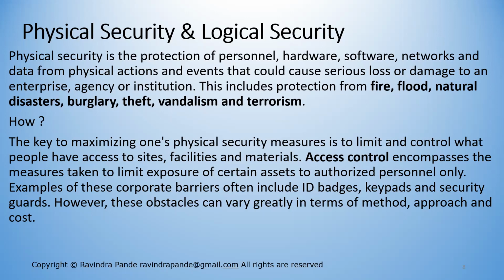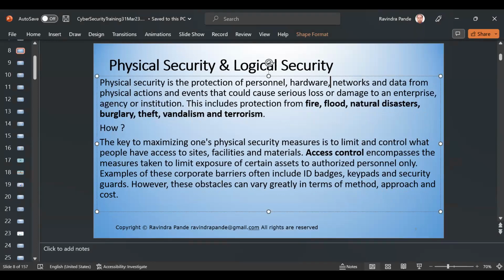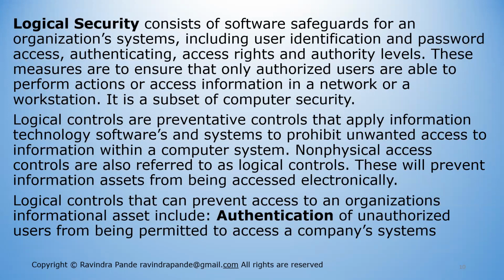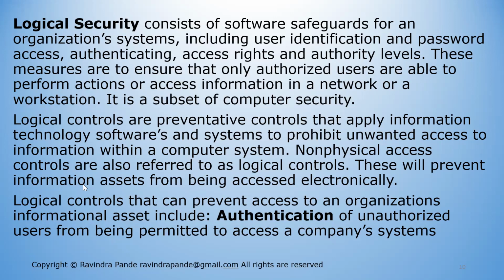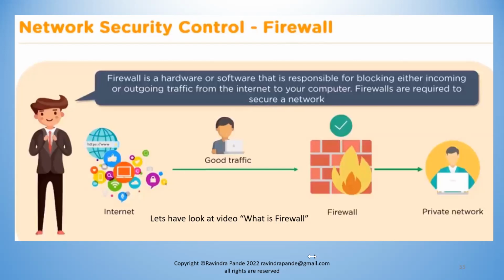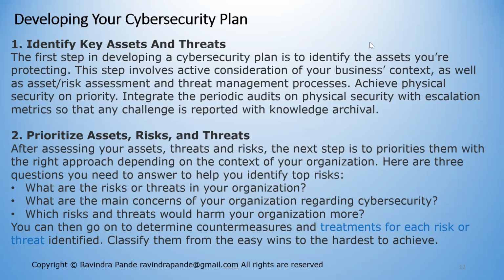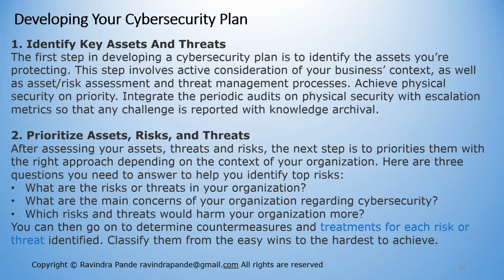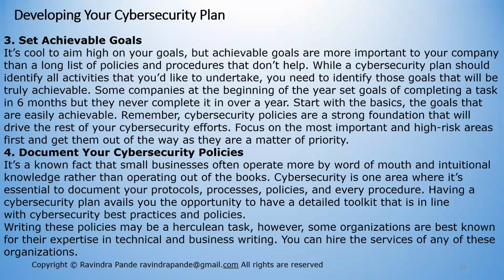Cyber Security 2nd Session security planing -Instructor Led FREE Training +Project Interview Support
GuruSchools intelligent edge security platform surrounds and protects your entire architecture including core, cloud, and edge, help to secure, to thwart attackers and mitigate threats wherever they emerge
Built on the world’s evolving Intelligent Security Platform, this security solutions provide 24/7/365 protection for your websites, applications, APIs, and users.
GuruSchools Data protection platform
A well Developed Data protection platform to address a smarter, more adaptive approach to protect critical databases, files and more with a comprehensive data security platform. Discover where your data is most at risk across your IT environments, gain contextual insights and analytics, and take action to monitor, protect and mitigate issues.
GuruSchools Data security services
Explore data security solutions, Data security services, Transform your cybersecurity strategy. Using data security technologies and expertise, IBM security experts can help you discover, protect and monitor your most sensitive data, wherever it resides.
Explore data security services GuruSchools Data privacy overhead of man on computer at desk Address compliance with privacy mandates, build trust with your stakeholders, and stand out from your competitors as data privacy concerns continue to drive new regulations.
Cloud Data security Services
A Continuous mentoring, continuous effectively checking for non-conference to security policies & so Protect your enterprise hybrid cloud environment confidently with a cohesive security program, from strategy to threat containment.
Encryption and cryptography for data protection for all critical data new or legacy. Retain full control of your organization’s sensitive data that is accessed, stored and transmitted by other parties with a combination of technologies and expertise from GuruSchools to our Business Partners.
GuruSchools Security Audits
GuruSchools Security Audits for data security vulnerabilities in real time, the key steps in protecting sensitive data include automating visibility, controlling access policies and implementing ongoing monitoring to discover vulnerabilities and risks before they become breaches.
GuruSchools Web Security Services
We provide an advanced framework for Web Security, Solutions and operational excellence in a global delivery model for organizations to build secure process capabilities and pursue highly integrated, collaborative business relationships

 Safety — Ensuring that a reliable copy of your data is always available
Accessibility — Ensuring that data is available from any physical location, at any time
Privacy — Ensuring full control and transparency over who can view and access your data
Authenticity — Ensuring that backed-up data is an exact, unmodified replica of the original data
Security — Ensuring that data, apps, and systems are protected against cyberthreats

We have specially trained & experience Security expert Analysts with extensive Threat Protection, Cybercrime, Cyberattack, Cyberterrorism & Malware protection services

Zero Trust Security, Users, devices, applications, and data are moving outside of the enterprise perimeter and zone of control
Enterprise Threat Protector
Great developed Proactive protection against zero-day malware and phishing, Get best proactive protection, reactive mitigation, Instant protection without complexity or hardware, Quick and uniform enforcement of Acceptable Use Policy
Customer Identity & Access Management
Identity Cloud, Mission-critical customer identity and access management to provide trusted digital experiences for end users, Provides a highly-secure and resilient environment for collecting and storing sensitive user information, Safeguards against malicious activities including fraudulent accounts and credential compromise, Enables brands to establish and maintain digital trust with their customers
GuruSchools Cyber Law Experts
Well experienced and worldwide / nationwide experts to guide on Cyber Law & Jurisdiction as per the North American Cyber Laws & remedies to build a better product & services  that can be deployed all over the world